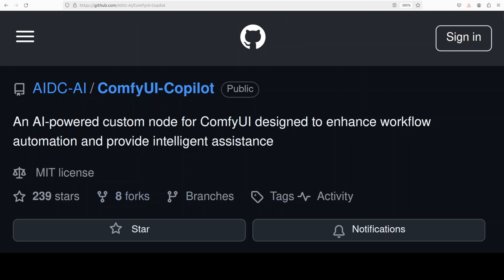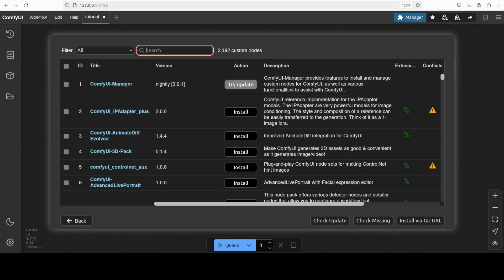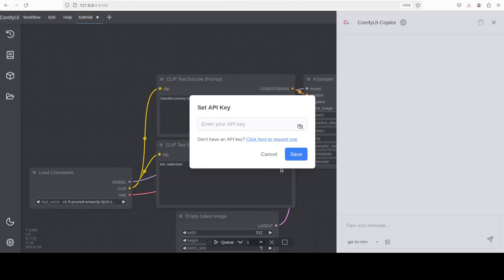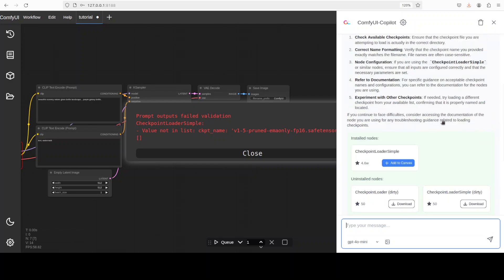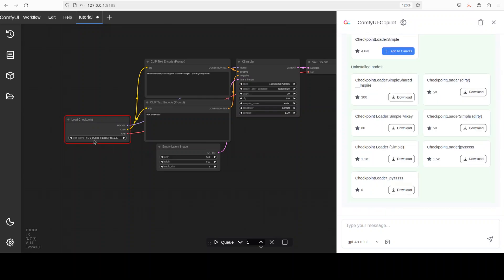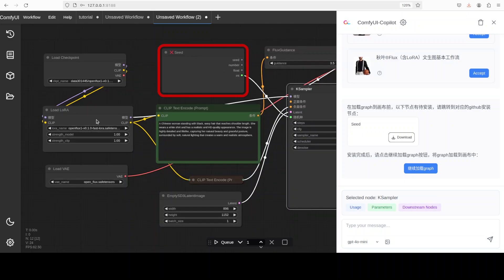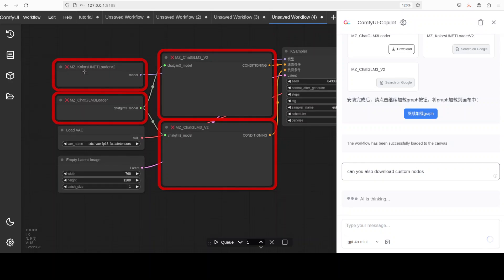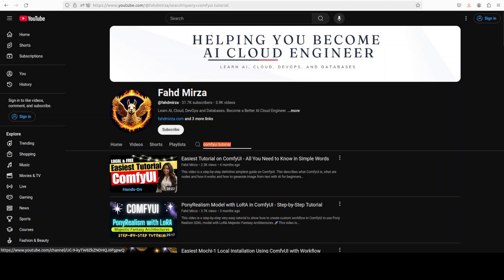ComfyUI-Copilot: Your Intelligent Assistant for Comfy-UI - Install Locally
This video shows how to locally install ComfyUI-Copilot which is an intelligent companion for ComfyUI workflows.